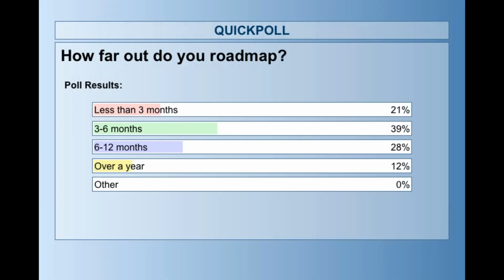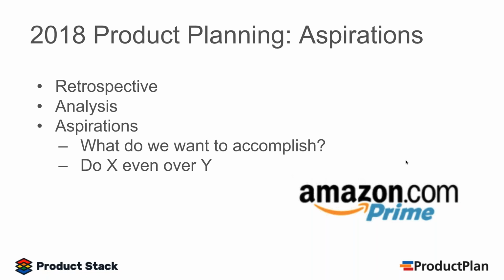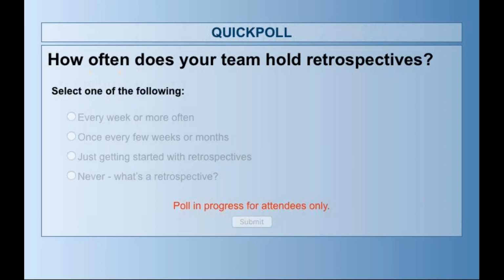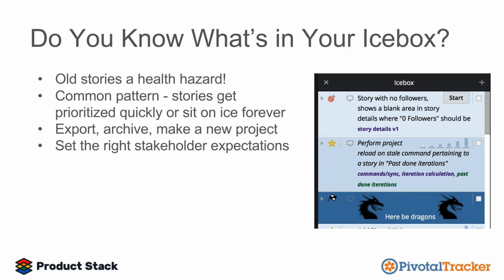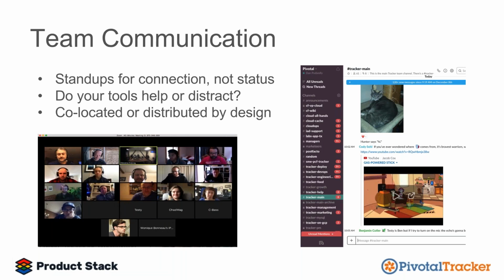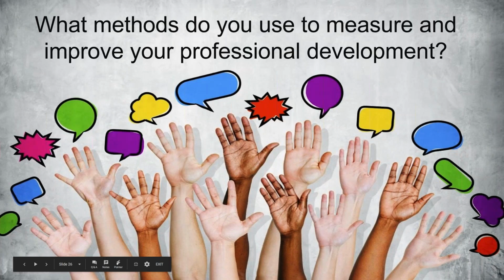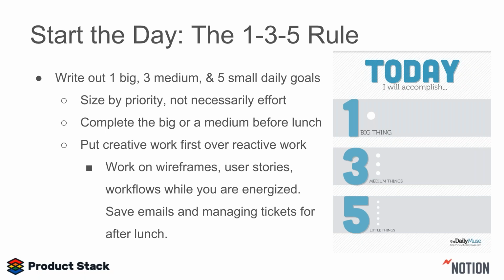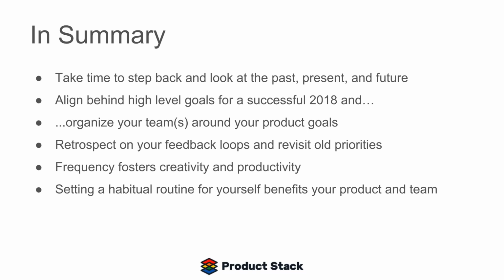Getting in Shape for 2018 Product Management Best Practices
Did this year’s product roadmap deliver value? Is your backlog out of control? Did you meet all of your goals? As 2017 comes to an end, it’s time to reflect on this past year and start fresh in the new year.
Pivotal Tracker is pleased to join with The Product Stack, a supergroup of product manager allies, to present this free webinar.

Join us and learn:
why it’s important to clean out your backlog and how to get organized for the new year;
how to become a better product planner and prioritize the right initiatives; and
what it takes to make your next product management career move.